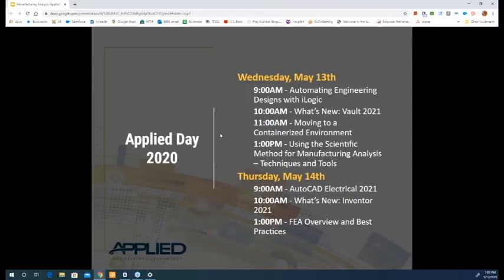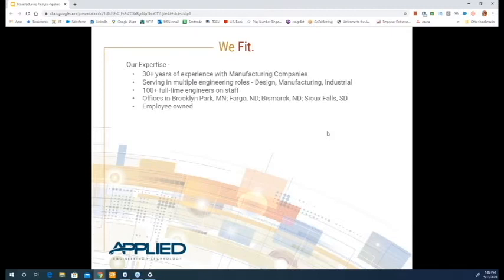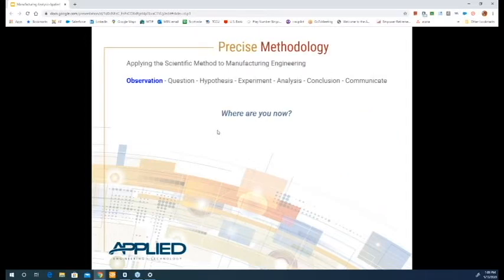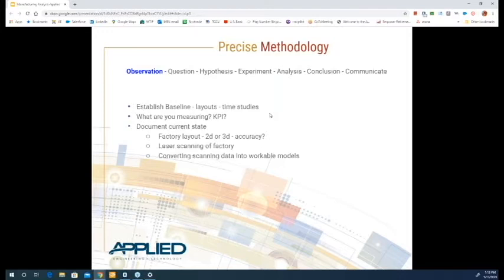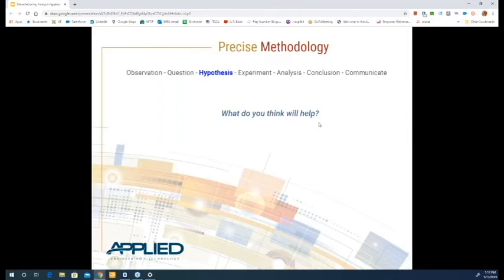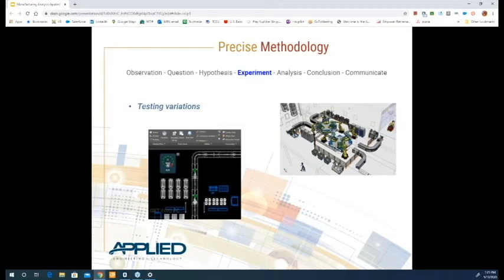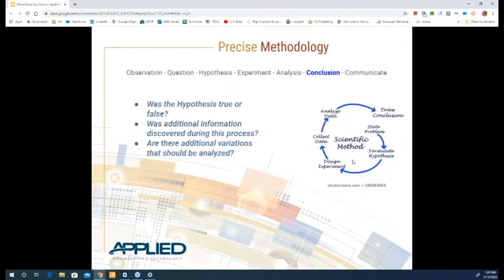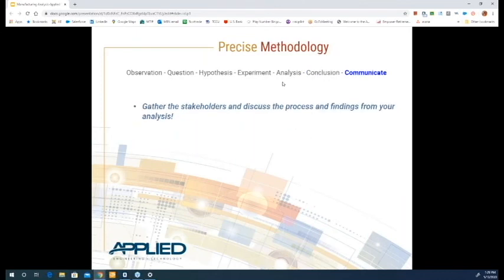Using the Scientific Method for Manufacturing Analysis - Techniques and Tools - Applied Day 2020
Applied Professional Services Director, Steve Thompson, discusses how the scientific method can be used to analyze manufacturing efficiency.